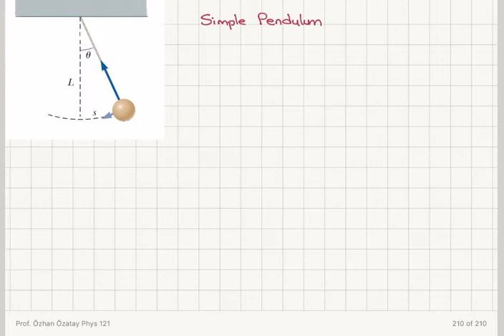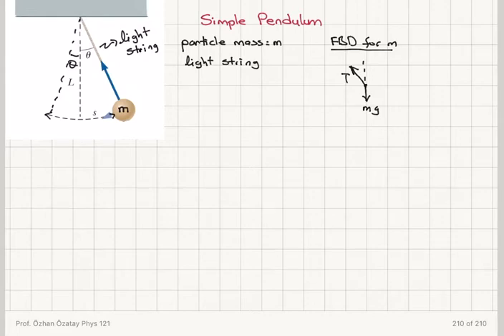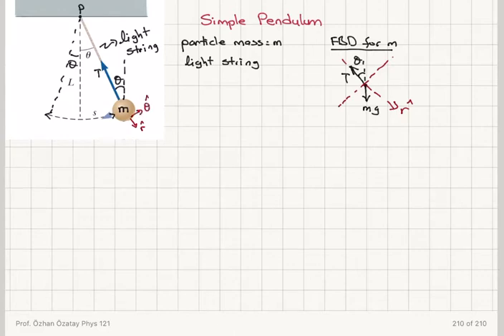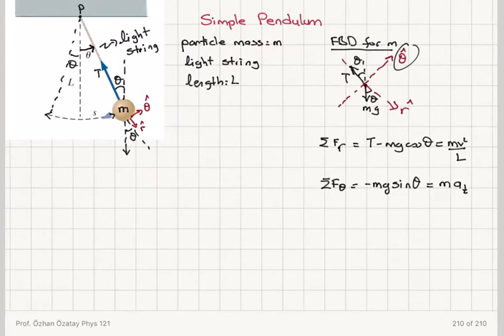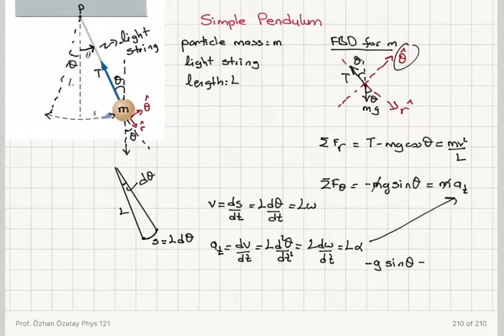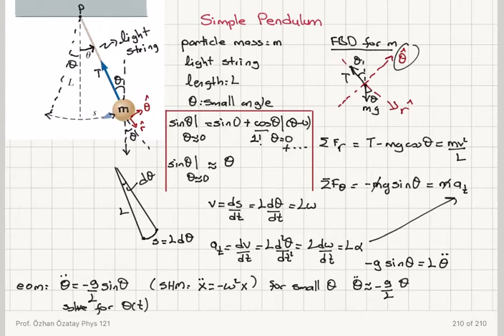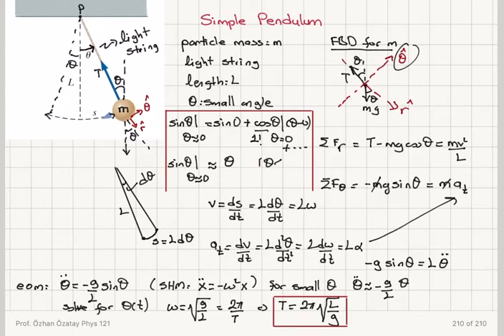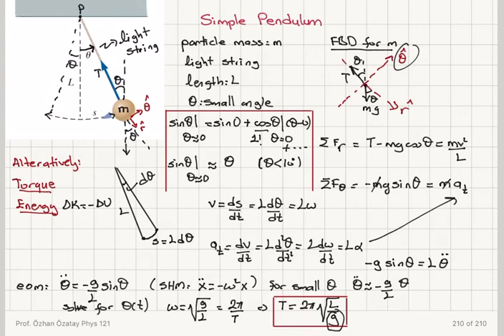Week 4-2 Simple Pendulum